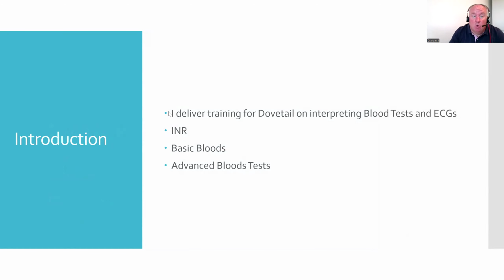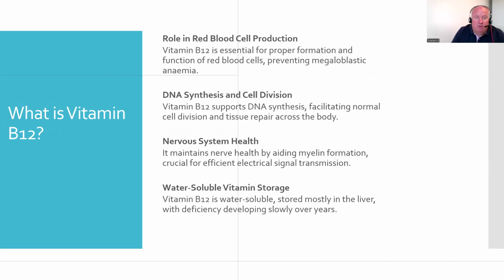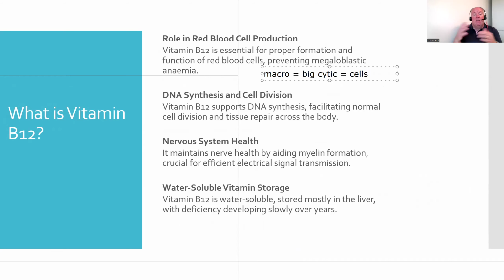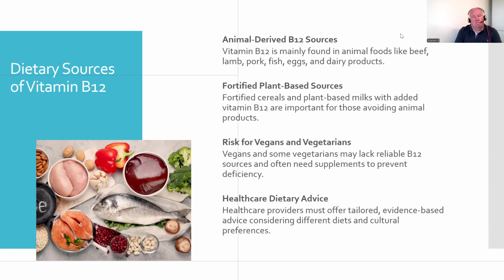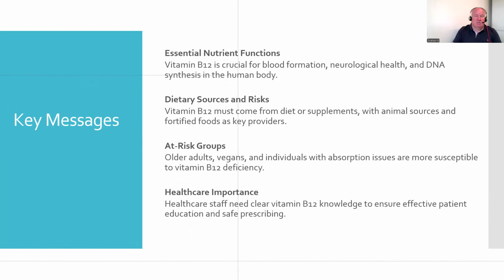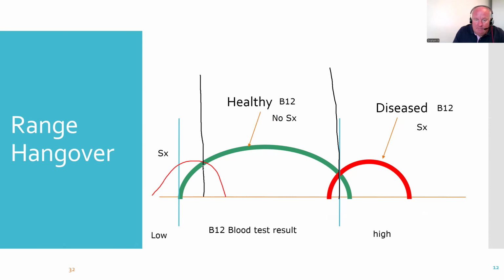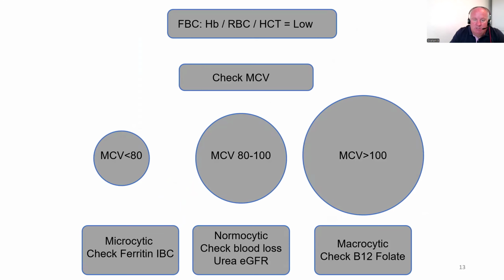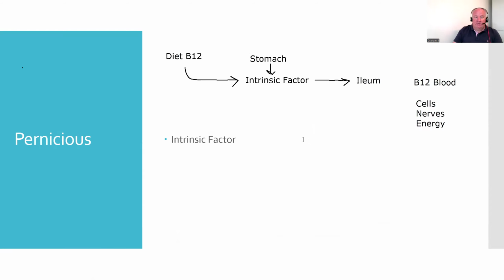Graham Basten Dovetail Snippet B12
Understand Vitamin B12 for Healthcare Professionals working in Primary Care